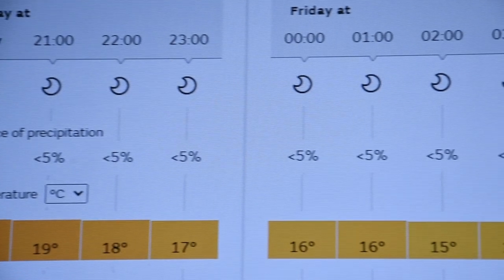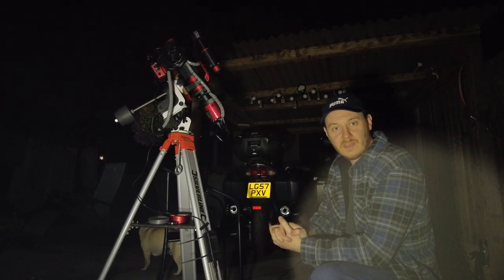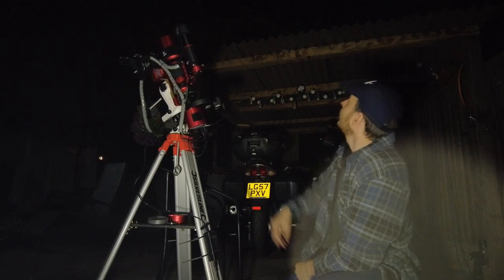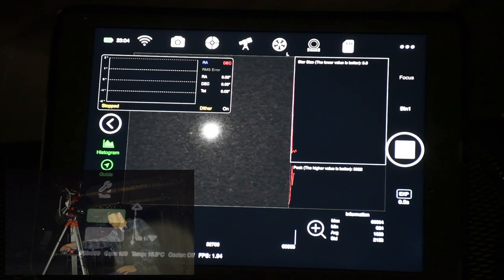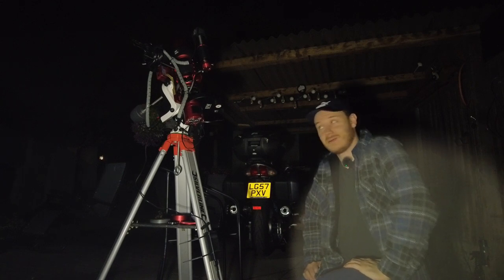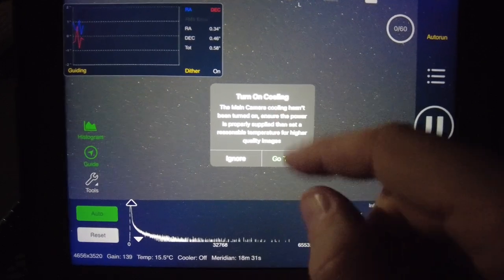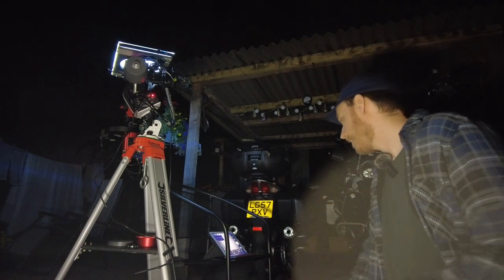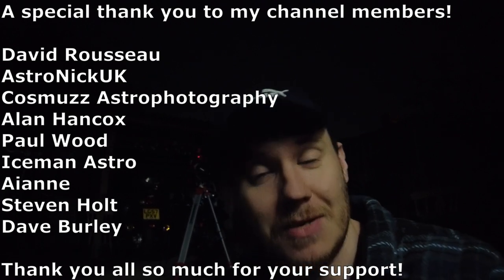Workflow Tutorial Using ASIAIR, AZ-Gti & Redcat 51 - The Elephant's Trunk Nebula -